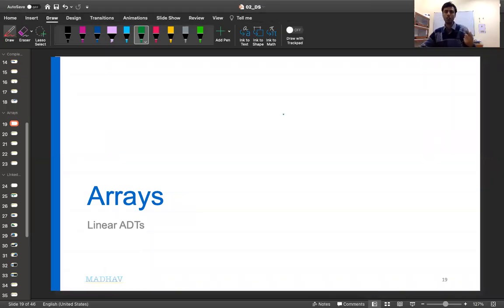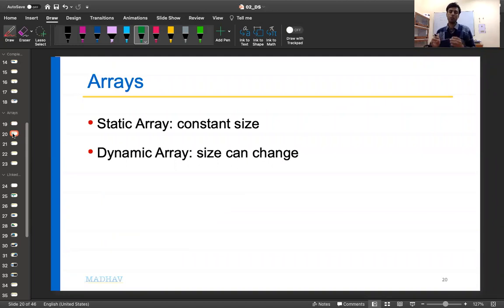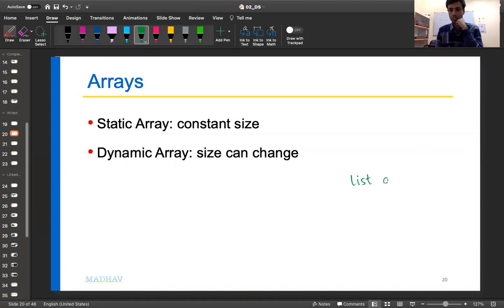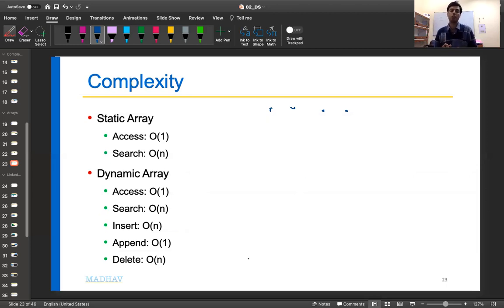02c Arrays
Data structures